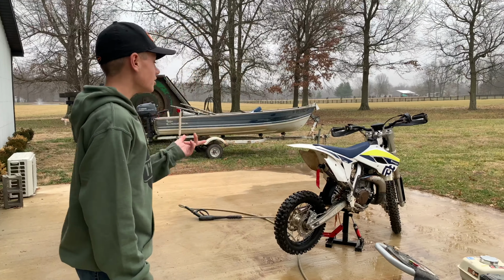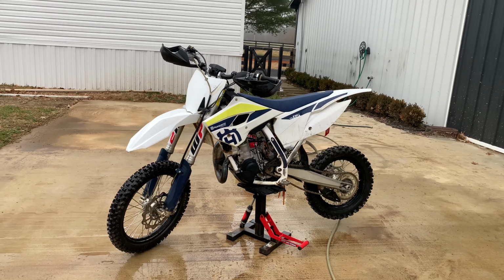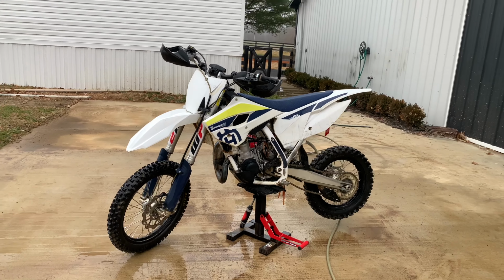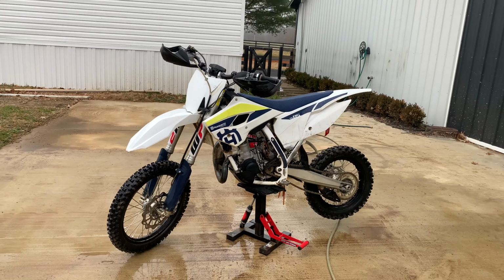How To Install New Graphics On Any Dirt Bike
How to put on new plastics and graphics